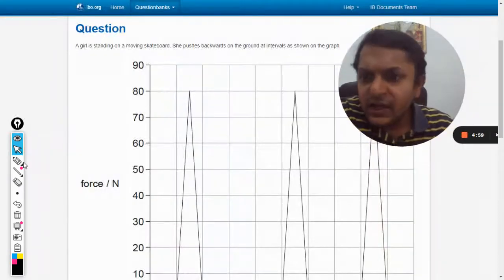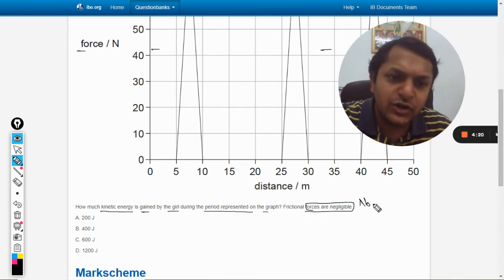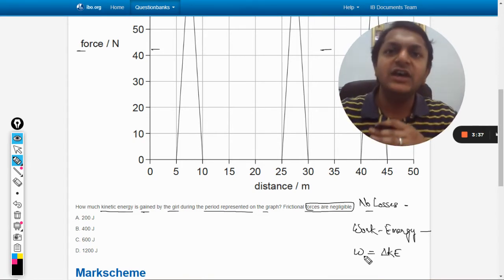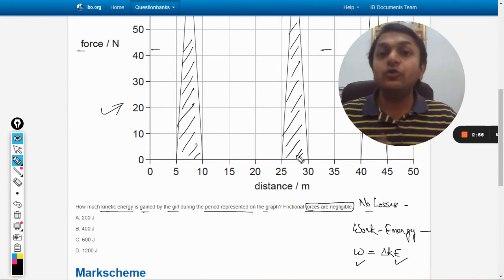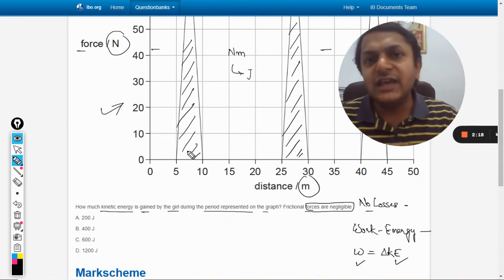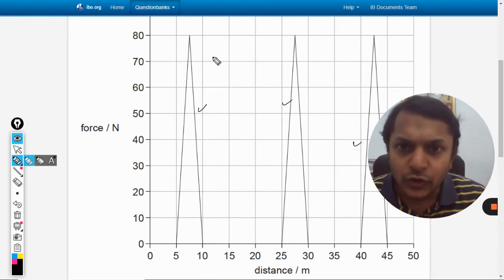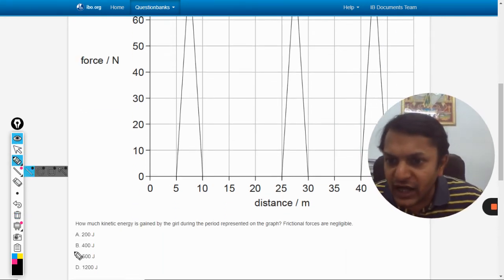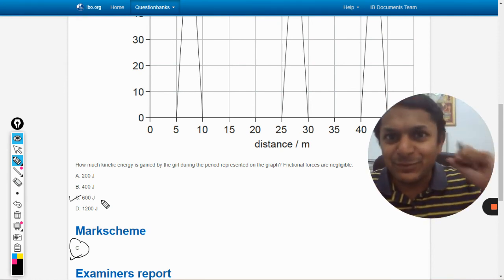A girl is standing on a moving skateboard. She pushes backwards on the ground at intervals as shown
A girl is standing on a moving skateboard. She pushes backwards on the ground at intervals as shown on the graph. How much kinetic energy is gained by the girl during the period represented on the graph? Frictional forces are negligible. A. 200 JB. 400 JC. 600 JD. 1200 J

Valid forever.!